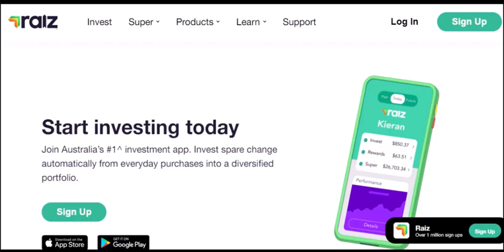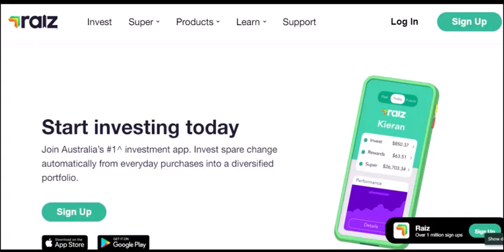Best Raiz Invest Alternatives in Australia?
In this video we talk about Best Raiz Invest Alternatives in Australia